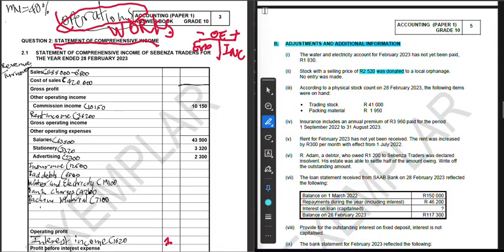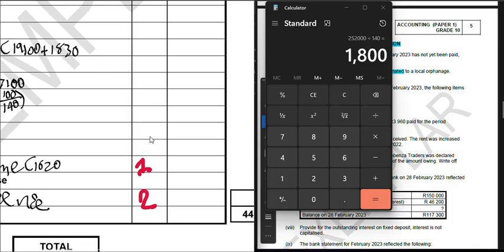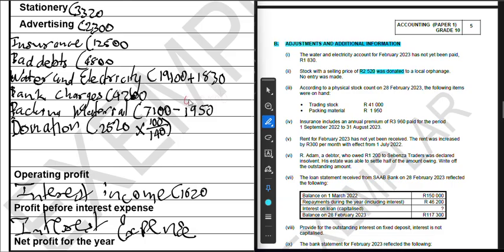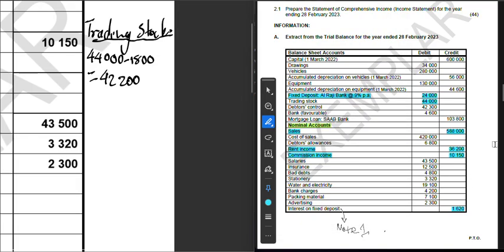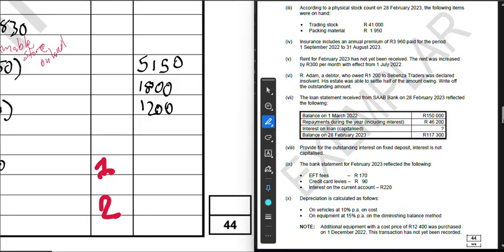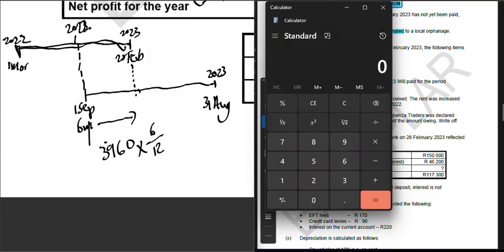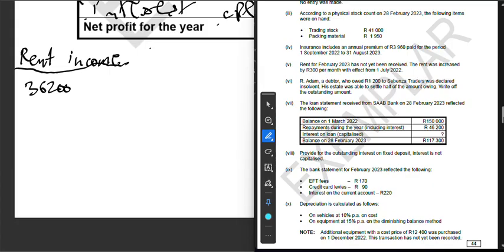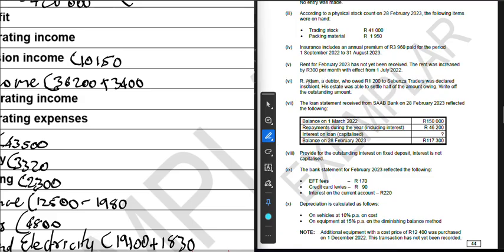exam preparation grade 10 Exam Paper 1 Question 2 part 2a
Question 2 information B, number  i-iv: rent income, consumable stores, trading stock deficit,  and bad debts